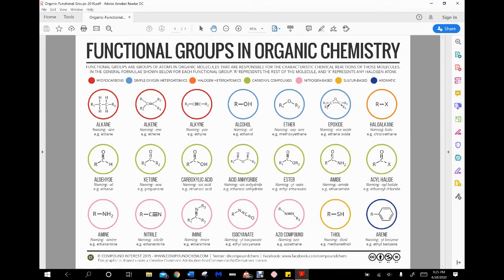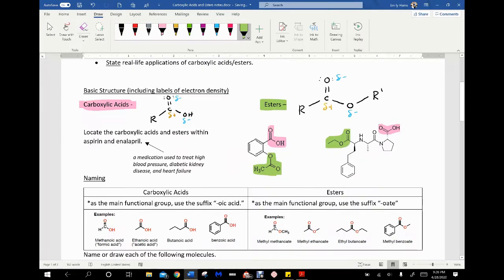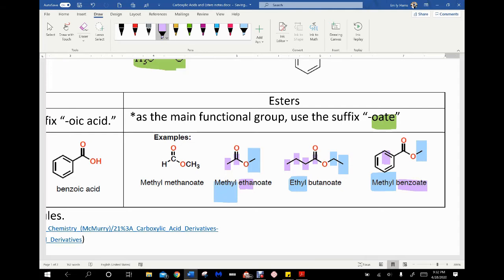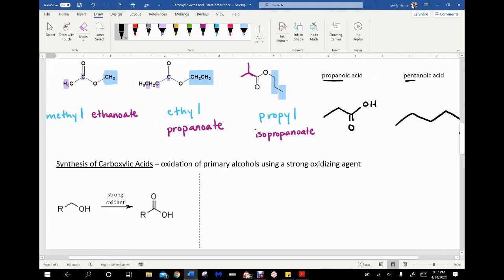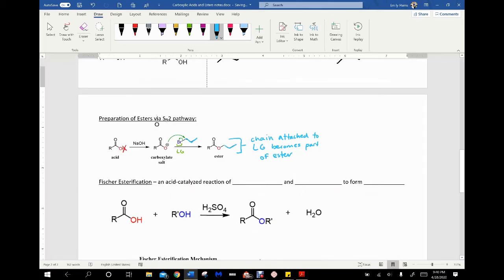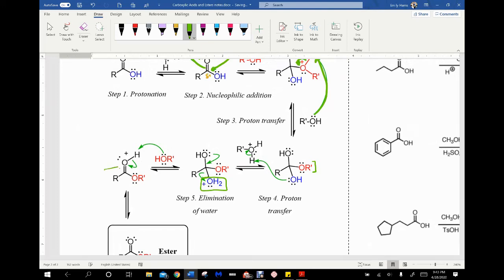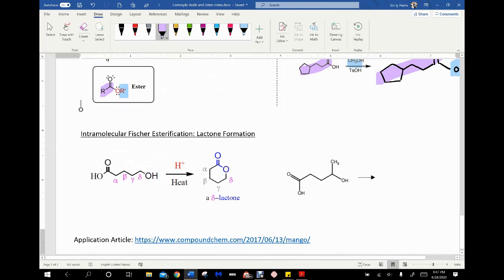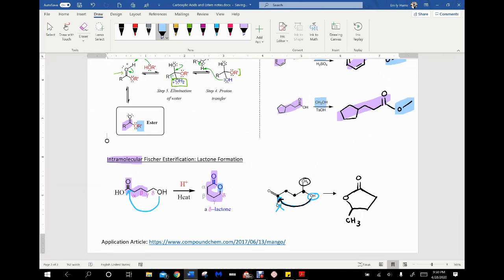Carboxylic Acids and Esters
A brief intro to the structure, nomenclature, and reactivity of carboxylic acids and esters.

Thanks to the following websites for providing helpful articles!